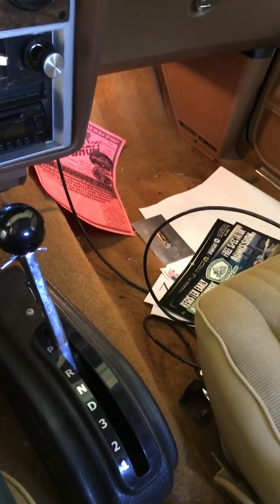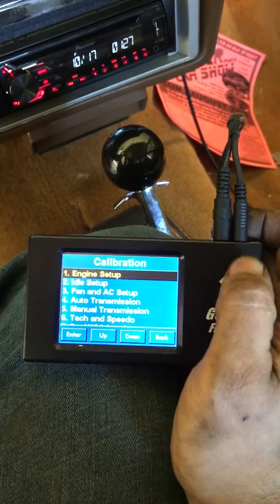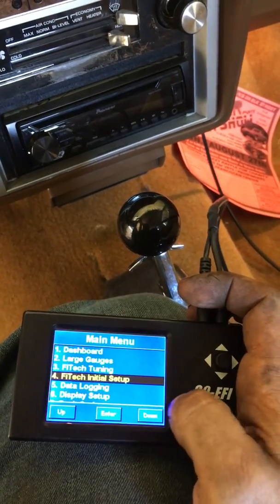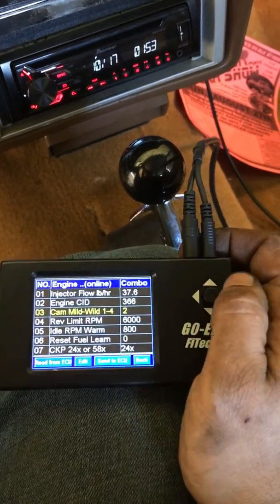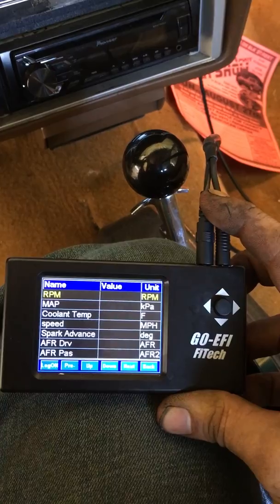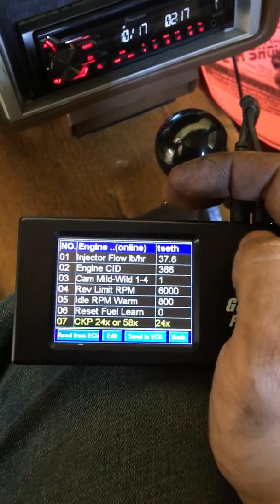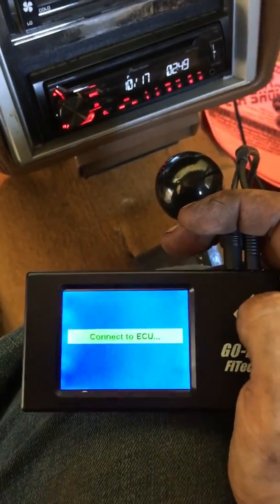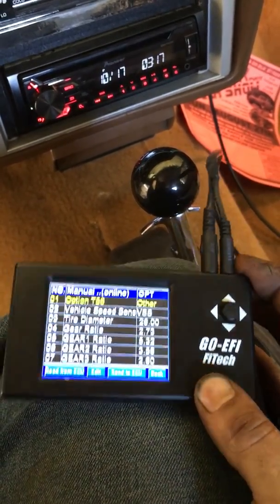FITech Ultimate LS Controller walk through and initial setup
How to save changed values in the handheld controller